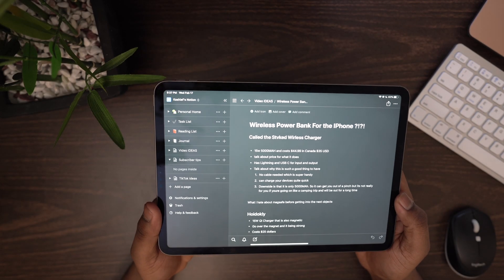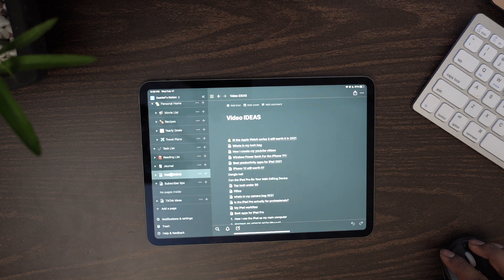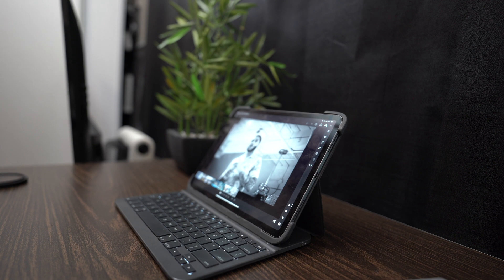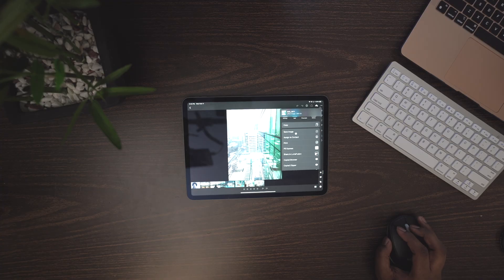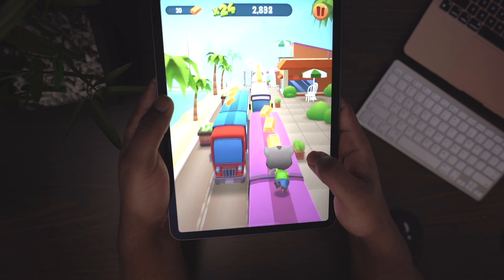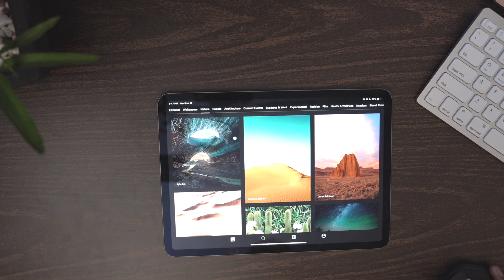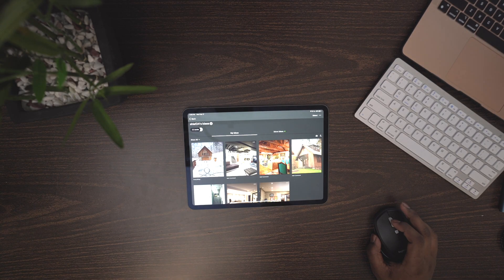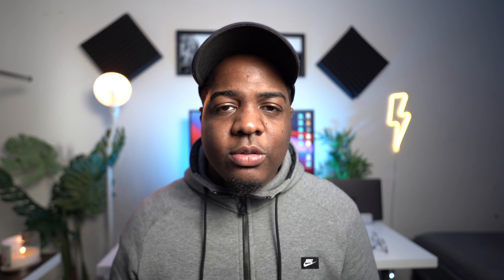BEST APPS FOR THE IPAD PRO! | Must Have Useful Apps (February 2021)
These are the best apps for the iPad Pro 2021. A lot of these apps make the iPad Pro experience a lot better.

The iPad Pro is my favourite apple product in the last few years. But iPads would be nothing without apps. If you are looking for some of the most useful apps for the iPad Pro, I have a list for you.

Whether it is gaming on the iPad Pro, taking notes, you can find an app for your needs on my best iPad App List!

Apps Mentioned in the Video:

Notion - Free

Lightroom cc - Subscription

Tom’s gold run - Free

Unsplash - Free

LumaFusion - $29.99

Pocket - Free

Accuweather - Free

Houzz - Free

Shoot Like Me! Here is a list of my essential camera gear:
Shotgun Mic
Zoom H1N
Godox Light